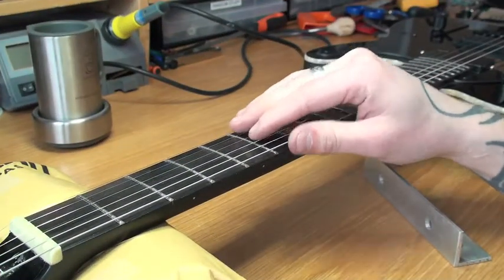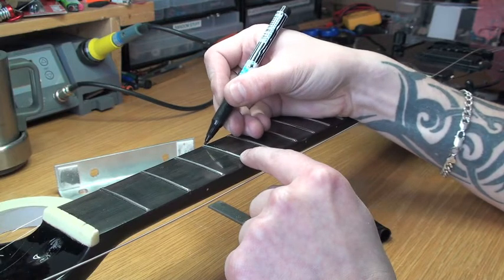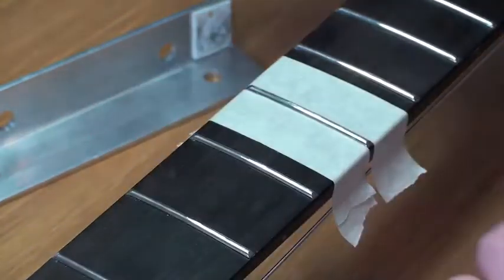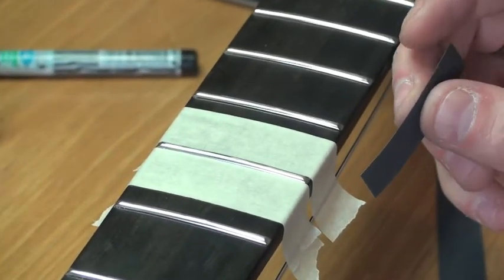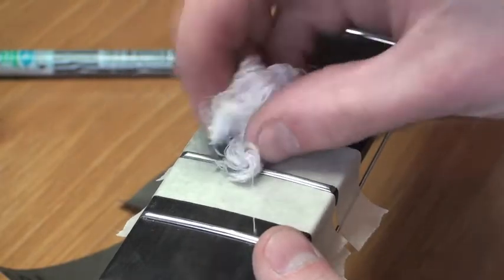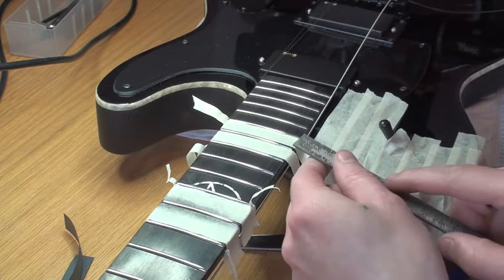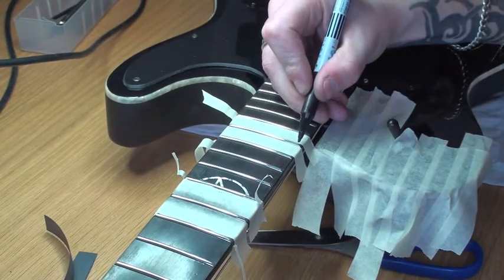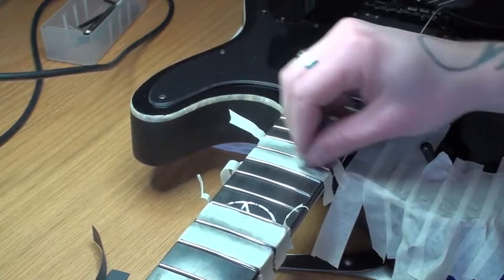Jane Doe Telecaster High Fret // Fret leveling // How to // Tutorial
This is my Jane Doe Telecaster, its a guitar out of a concept i made during a number of years, i got the inspiration from the Johan 5 telecaster and the Jim Root Telecaster, those both two models was missing features is thought my signature telecaster would have, so i baked them all together in one guitar.

The specs are not only from John 5 telecaster and Jim Root telecaster, its also from ESP Telecaster, Fender Telecaster, LTD Telecaster, and some of my own ideas and specs. The tune o matic bridge for example, i thought that would be super cool on a strat, and string trough body as well for a great sustain.

This guitar was made in a factory in china, i must say that 95% of the guitar is what i expected the guitar to be, they did some mess ups but not to bad. The price was affordable as well and the time from start to finish would be about two months.

The frets was 98% in level when i got the guitar, only two high frets that i had to level, and thats what this video is all about. The body and neck are made out of Mahogony, the fretboard is made out of ebony, the body has mother of pearl binding on the front and a custom pentagram inlay on the 12th fret on the ebony fretboard. The logo on the headstock is made out of mother of pearl as well.

The guitar has black high gloss finish on the front and satin finish on the back, the neck also has satin finish on the back. it has a set neck (ESP Style) and a great access to the higher frets.

I had to make a new pickguard for this Jane Doe Telecaster, the chinese made one looked like horse shit.

This guitar was designed between 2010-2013 and made in December of 2013.

UPDATE; March 2017
The Jane Doe Telecaster is an awesome guitar, i think it still works just perfect, neck is straight and frets are still in 100% level. This is a great build. In the future maybe there will be more Jane Doe Prototypes or maybe a limited production line of this one.